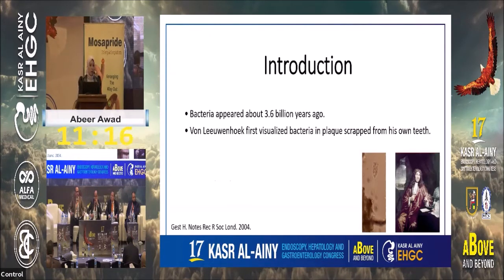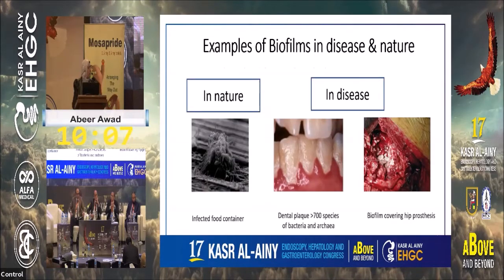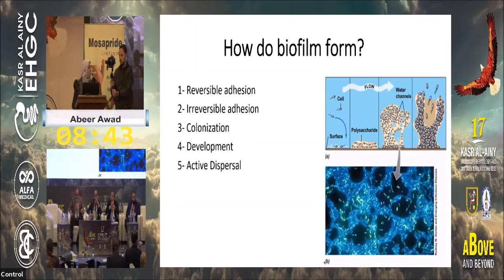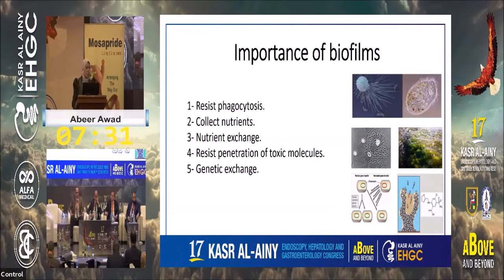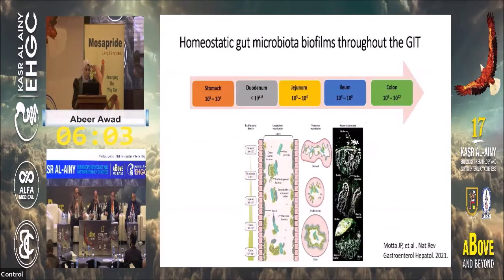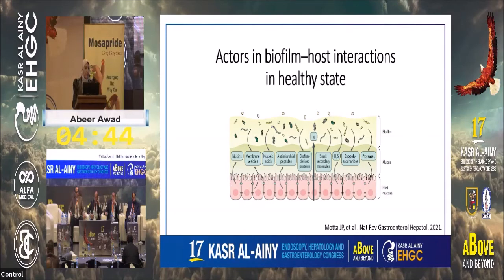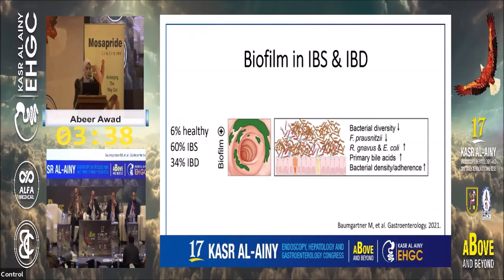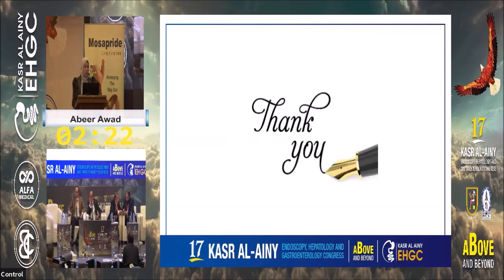Gut Biofilm in health and disease - Prof. Abeer Awad